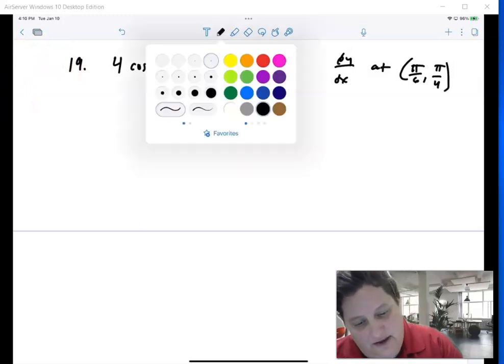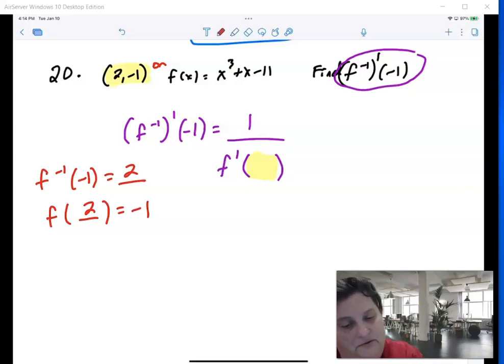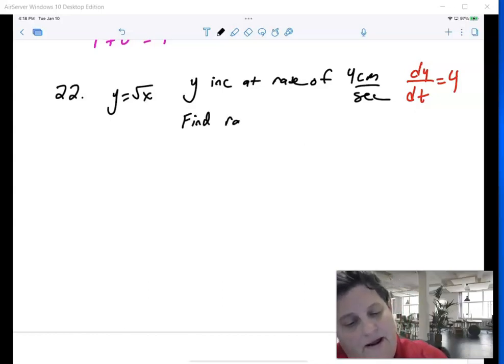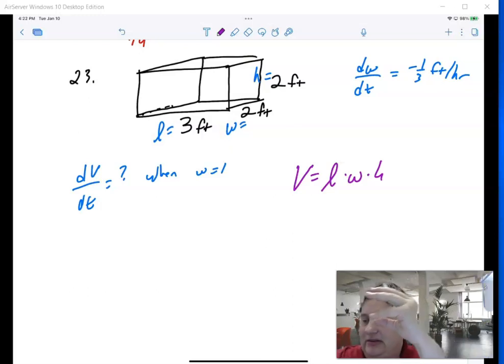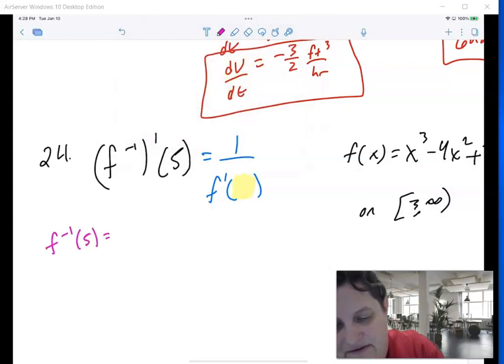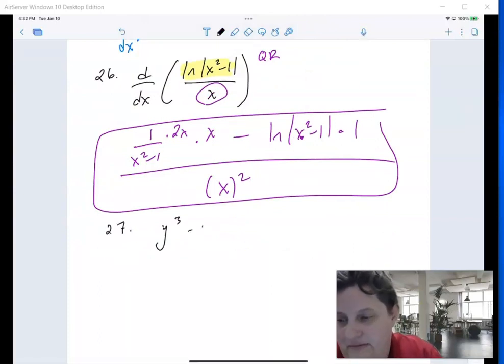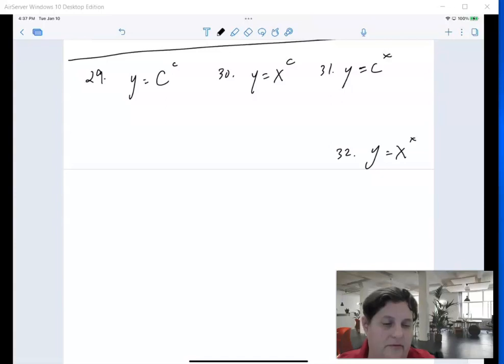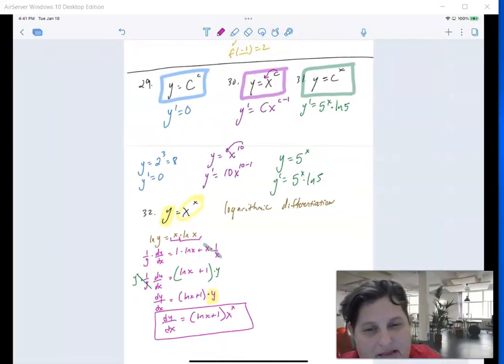AB Lesson 3.7 Review part 2